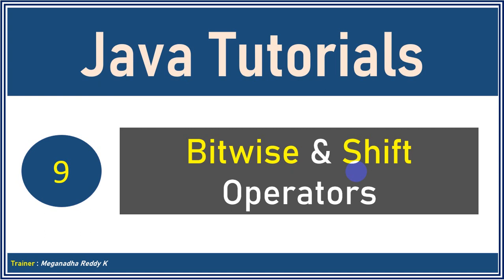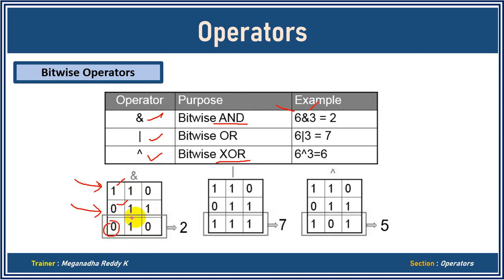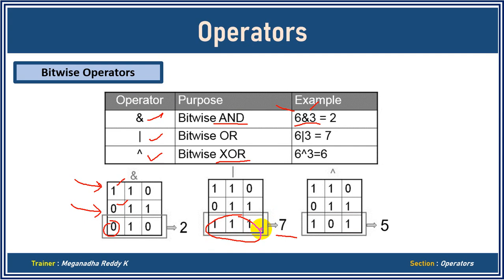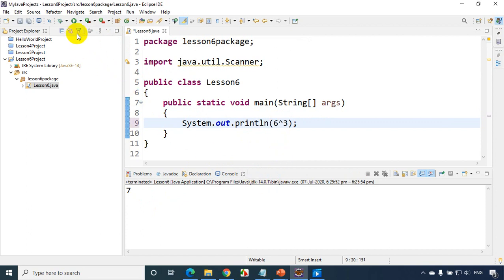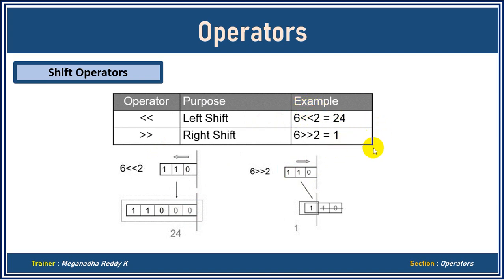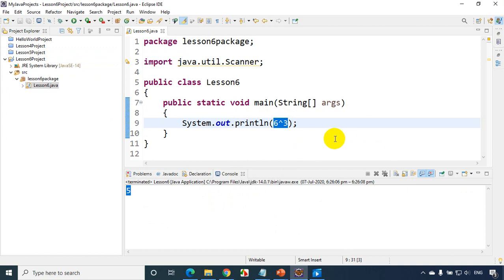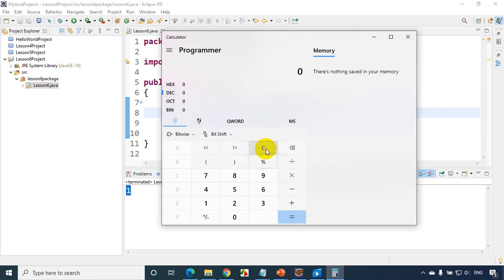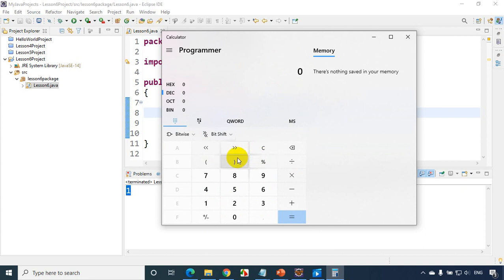Java Tutorials : Bitwise and Shift Operators #9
Hi All,
In this module we learn about Bitwise and Shift Operators in Java.
In case if you want to learn more about this. Please review the below videos: